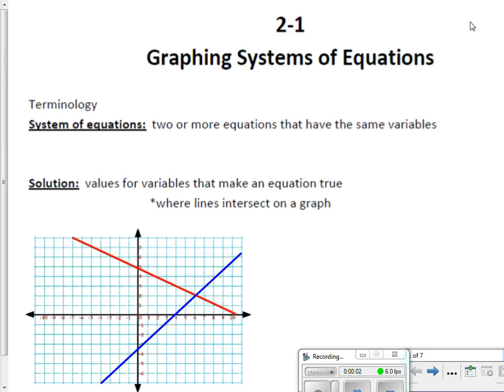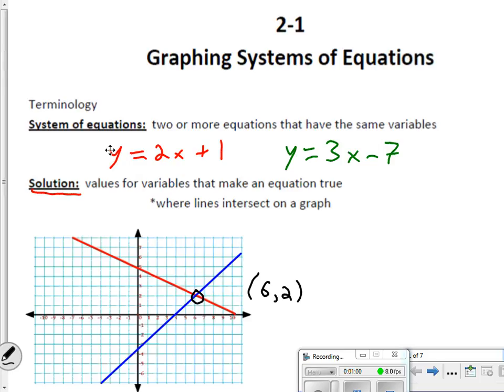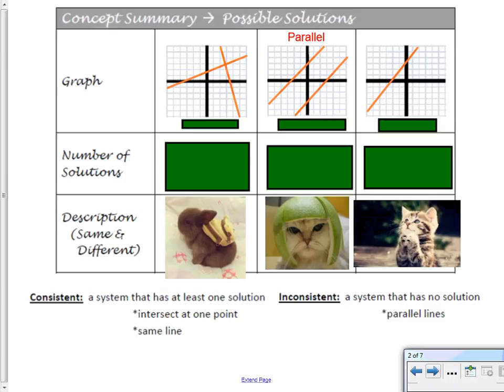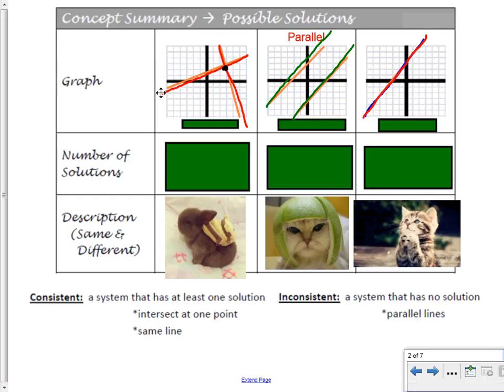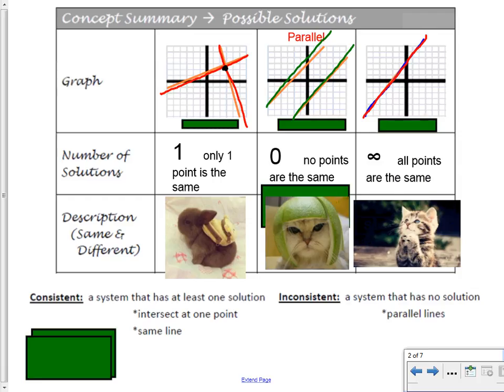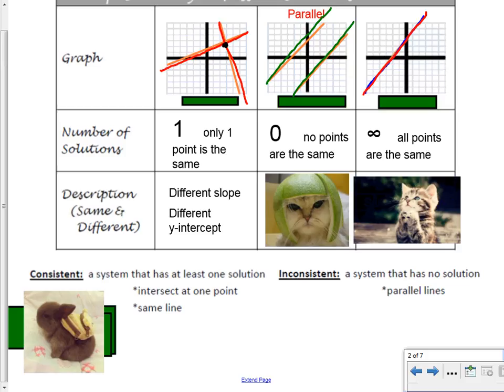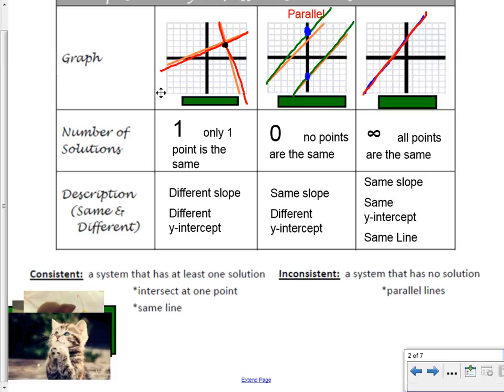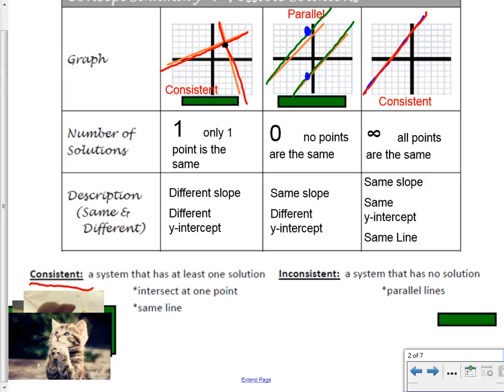LA 1 1